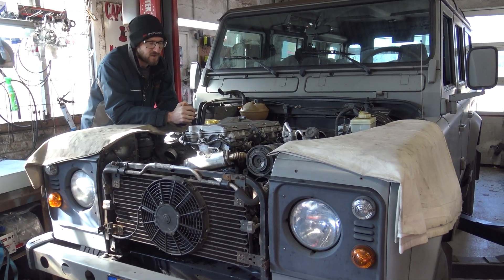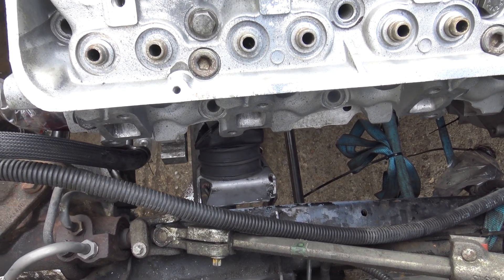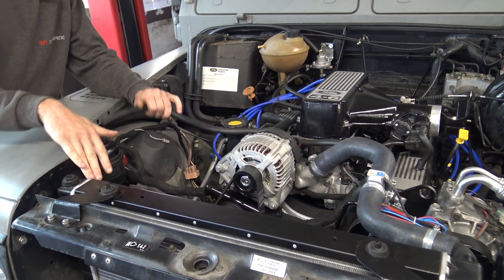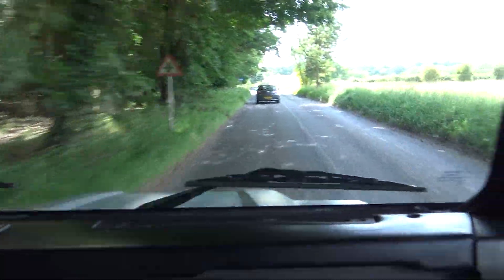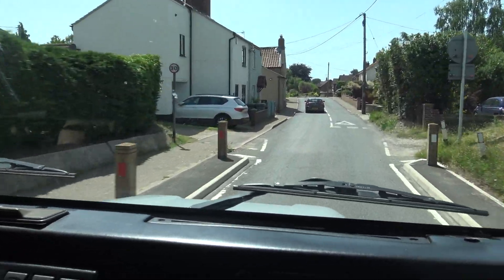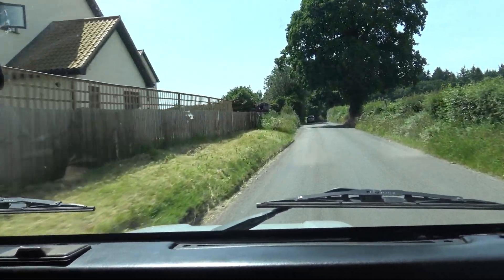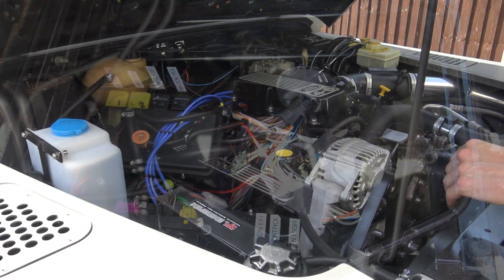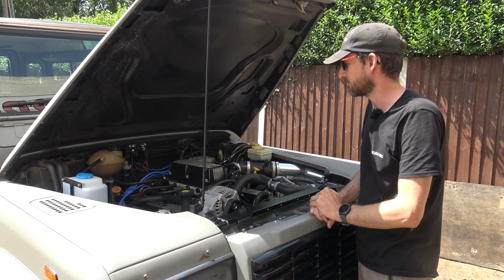Defender 110 TD5 to 4.6 V8 Conversion - RPi Engineering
Here it is beginning to end. This Defender 110 came to us from Holland with a TD5 engine under its bonnet. We soon set to work to correct that, and in this video you will see the process of converting this 110 to V8 power with a 4.6 stage 3 engine (with some extra goodies) and 4 speed auto gearbox.